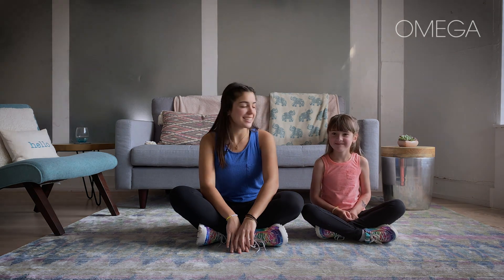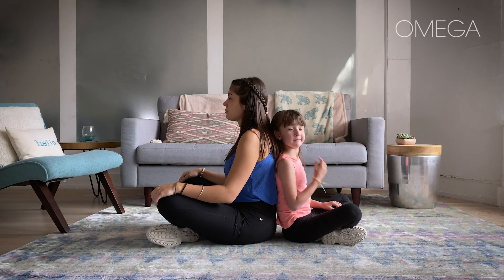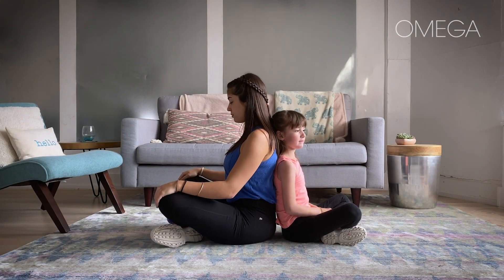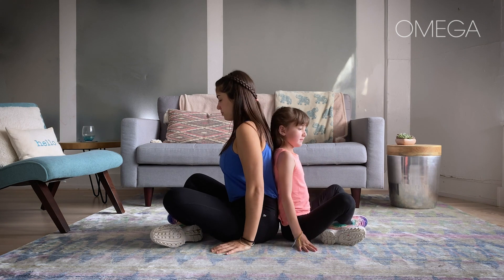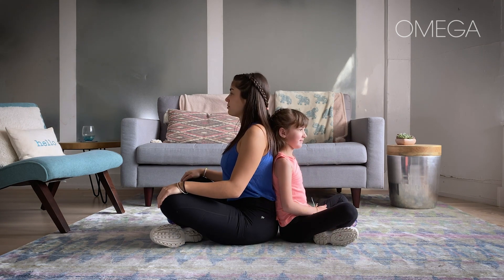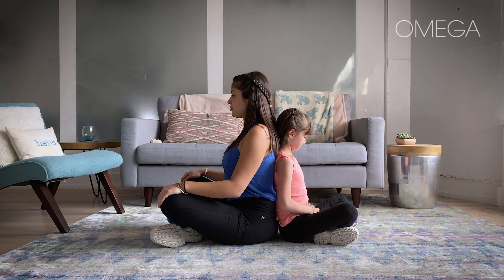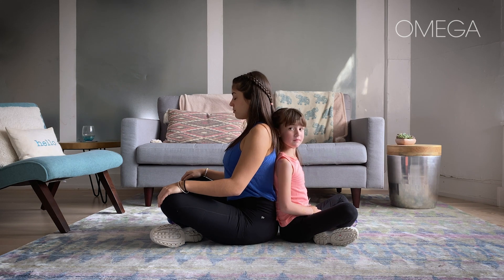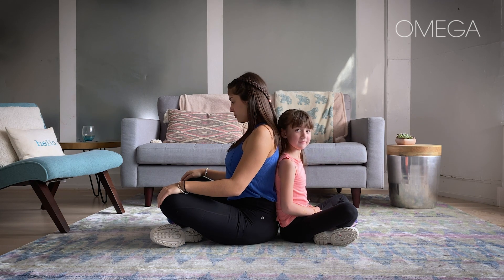A Kid-Friendly Breathing Practice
Teach kids to connect with their breath and feel the support of someone else's in this 2-minute exercise from Little Flower Yoga founder and mom Jennifer Cohen Harper.